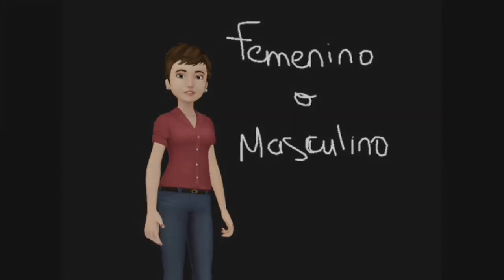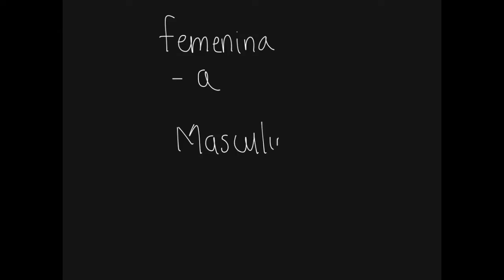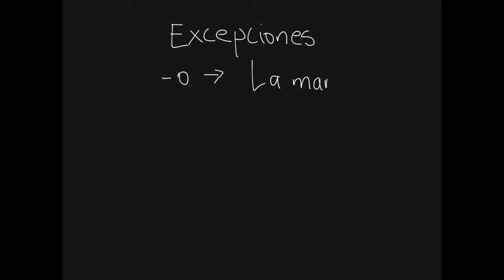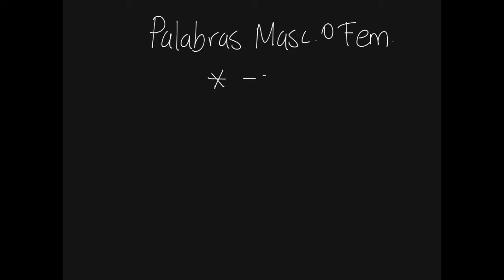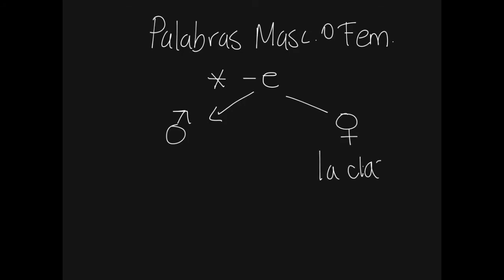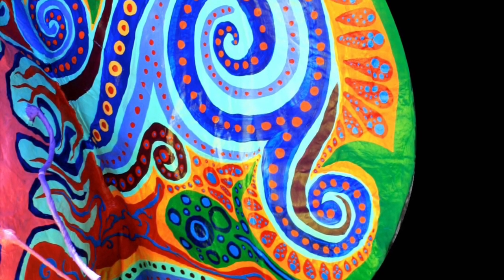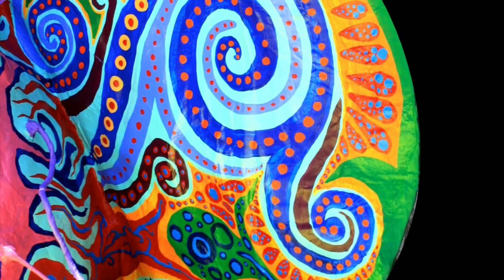Más reglas Femenino o Masculino